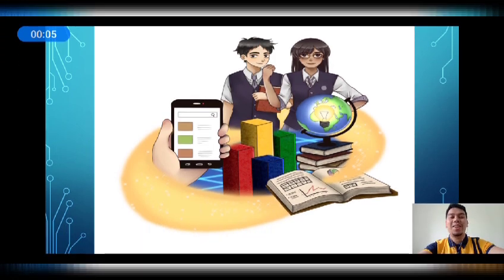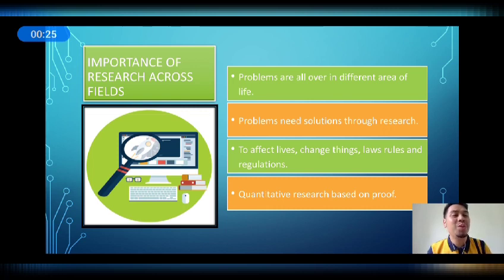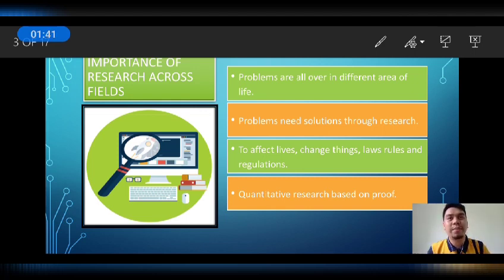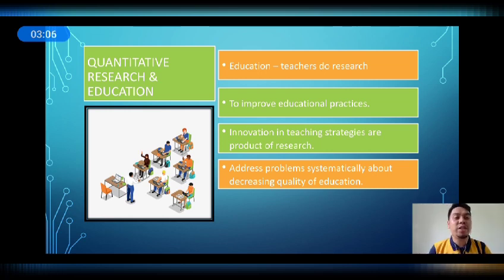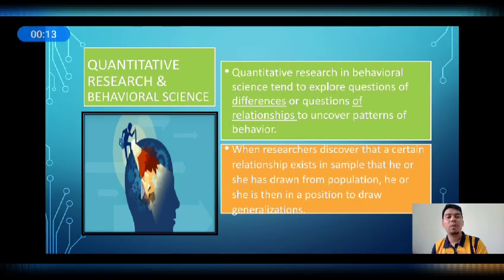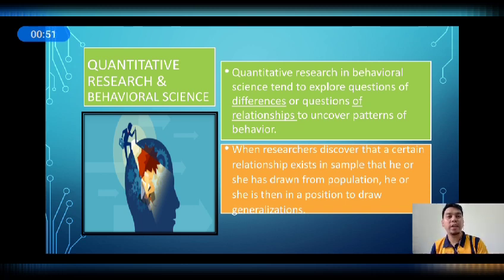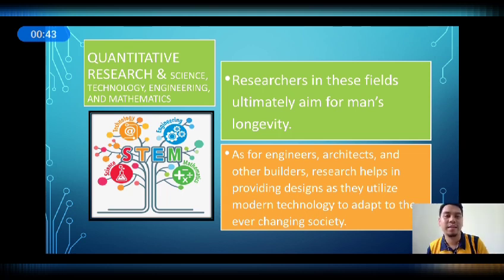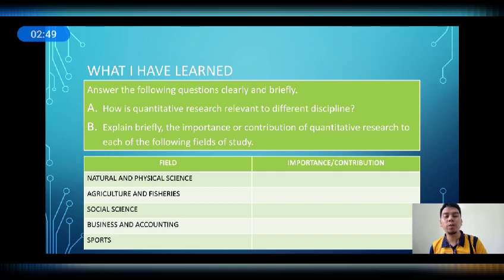Importance of Research Across Fields